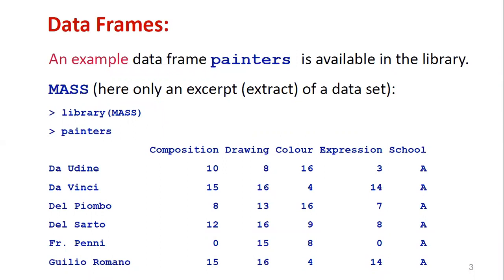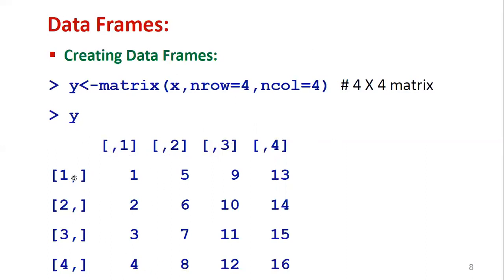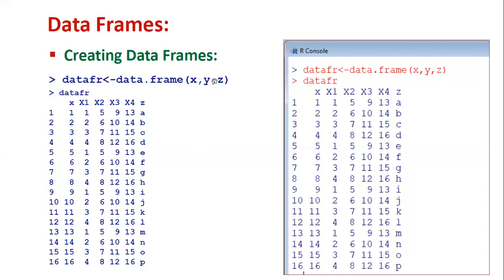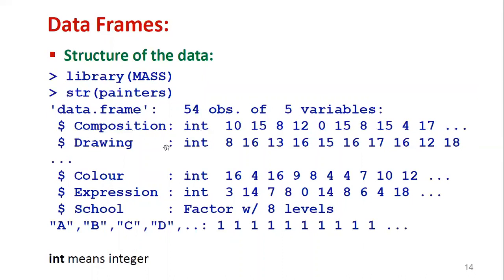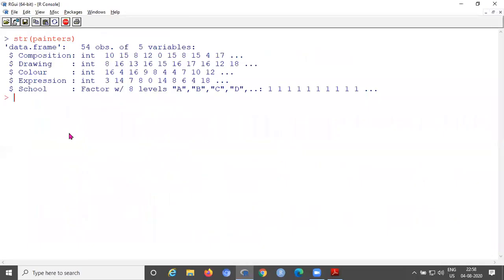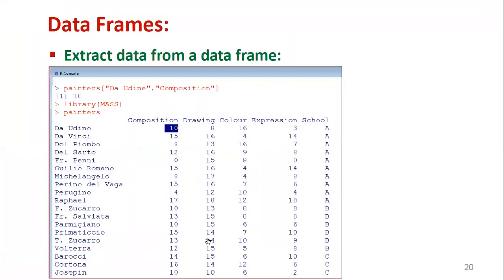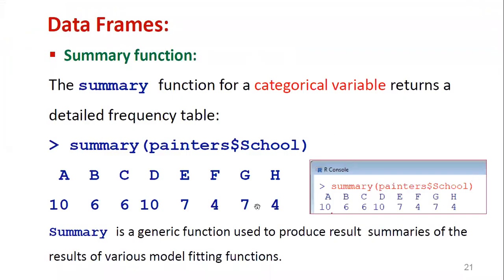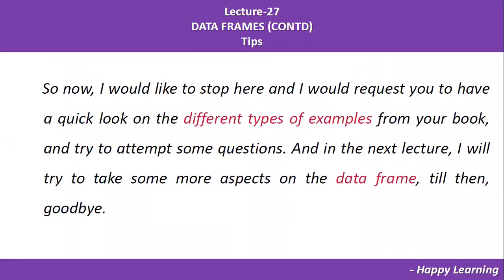R Programming: Lecture-27. Data Frames (Cont'd -1)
OUTLINE:
• Data Frames-Testing
• Creating data frames
• Structure of the data
• Extraction of the data
• Summary function
• Plot and Graphics of the data
• Tips

Course Coordinator:
Dr. R. Madana Mohana
Associate Professor